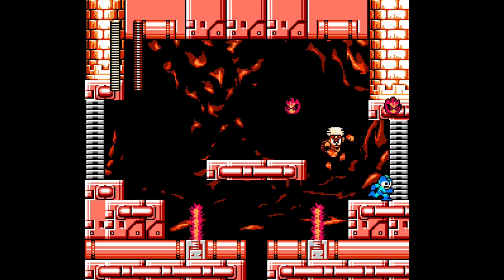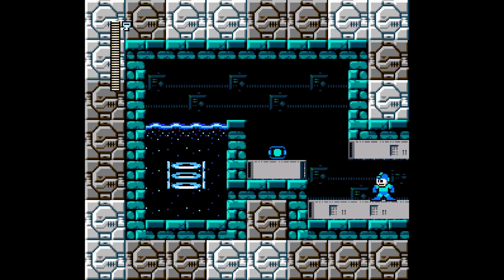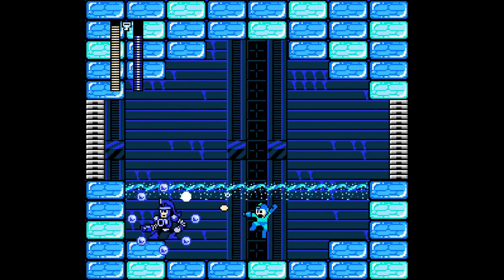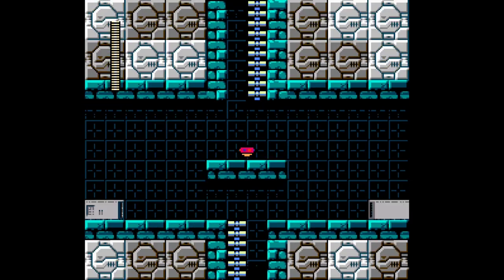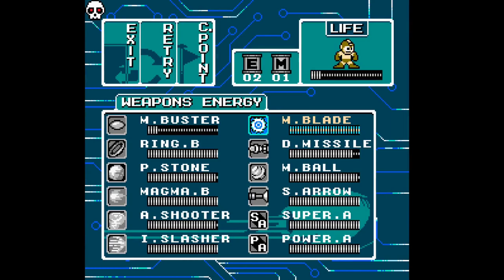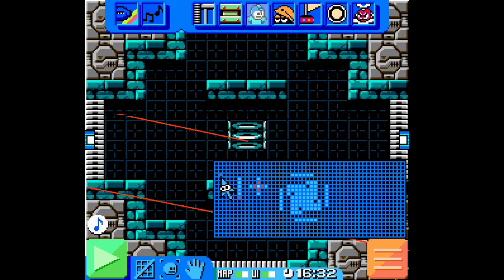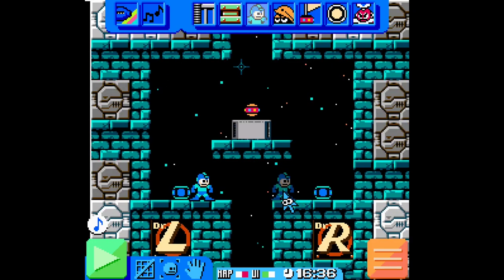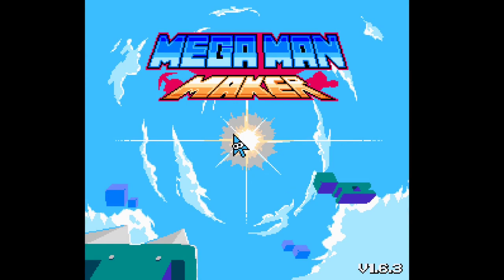Mega man maker - The Lost Elements. Final Part.